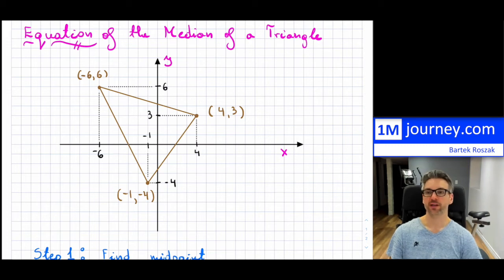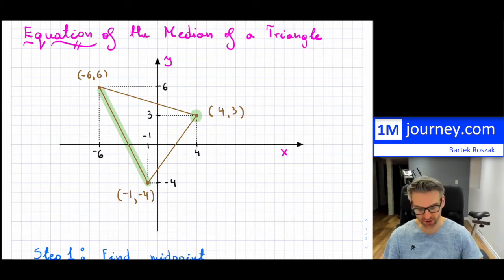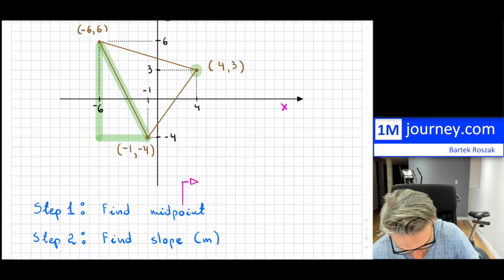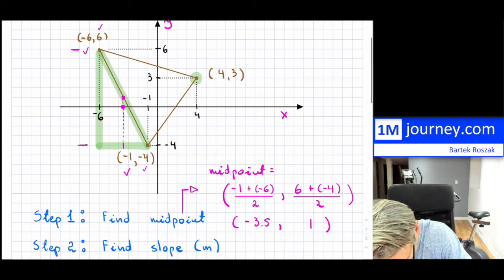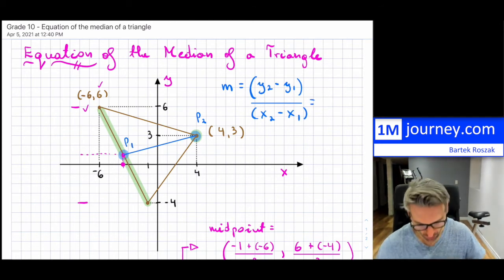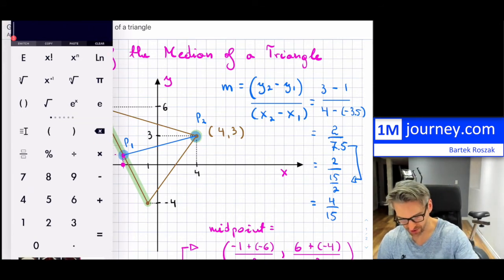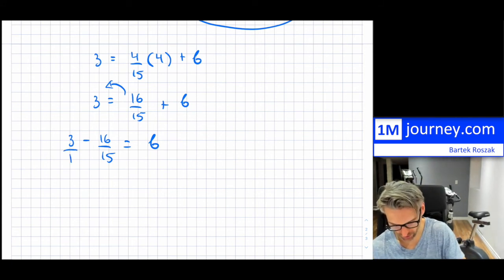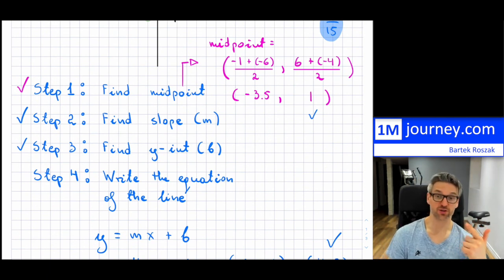Grade 10 Math - Equation of a Median of a Triangle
In this video I show the steps needed in order to find the equation of a line that is the Median of a triangle. This topic is a Grade 10 topic in High School.